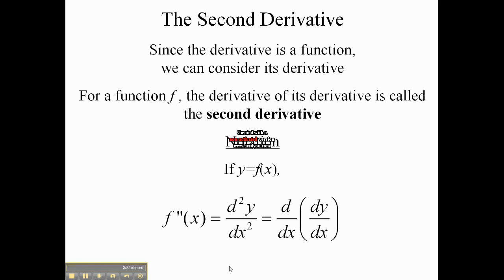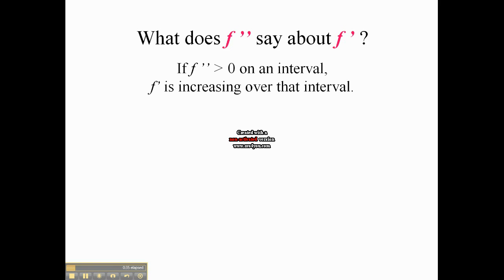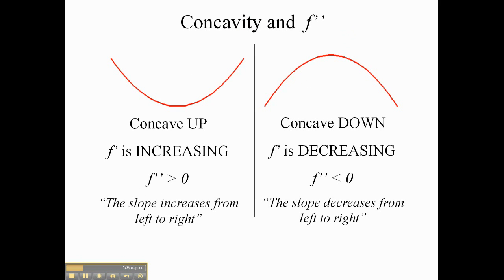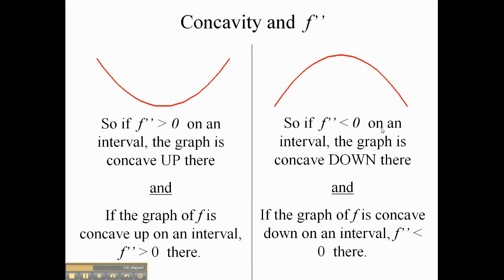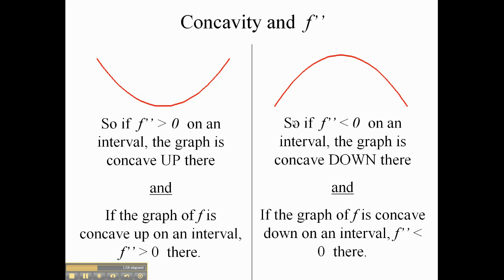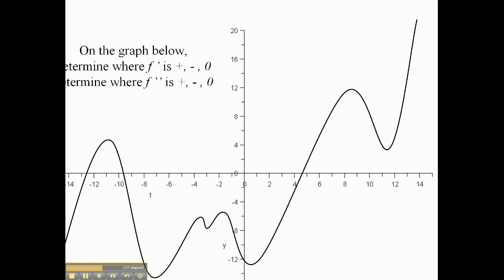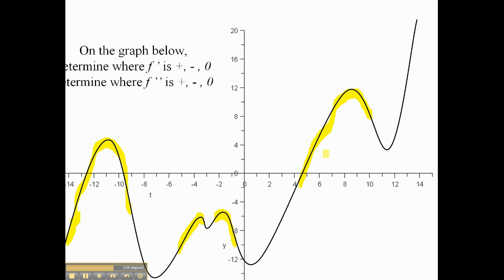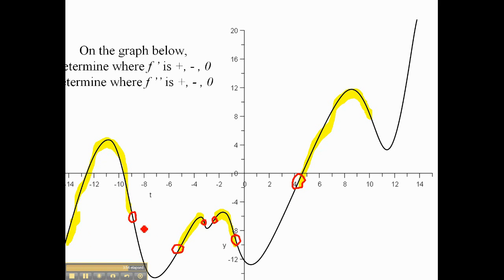Inflection Points and the 2nd Derivative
This video discusses the relationship between inflection points, the second derivative and concavity of a graph.